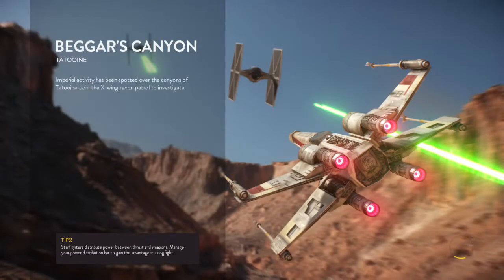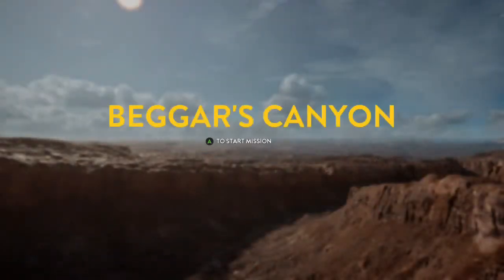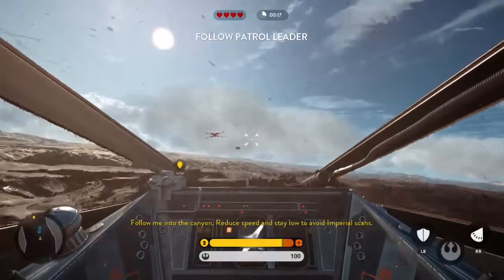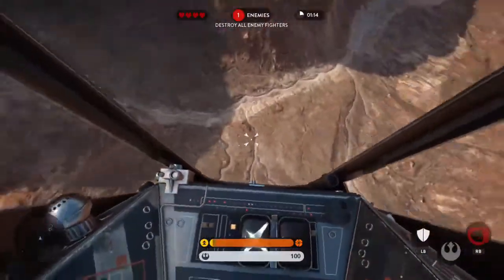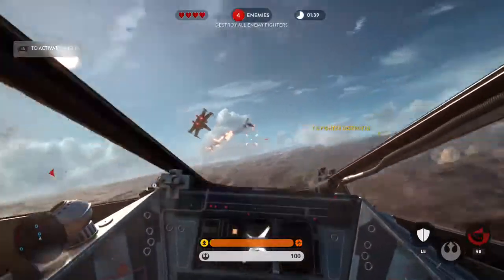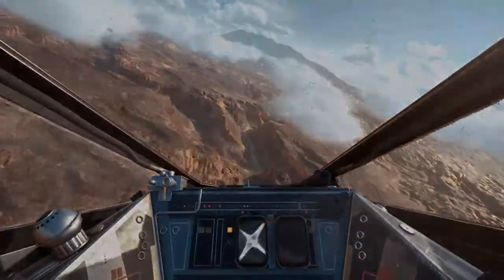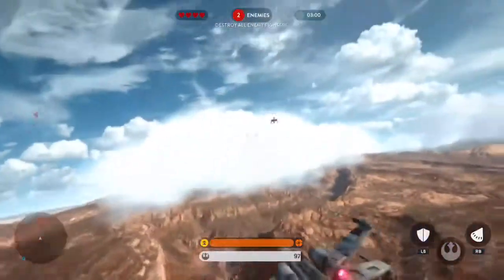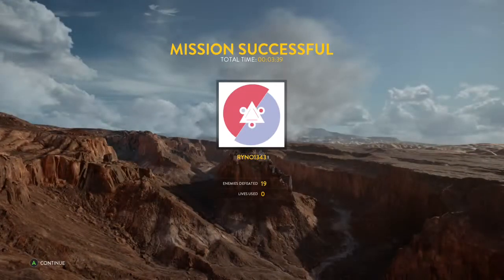BEGGAR'S CANYON - STAR WARS BATTLEFRONT - Training Mission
The Beggar's Canyon Training Mission in Star Wars Battlefront. Let's learn to fly an X-Wing!